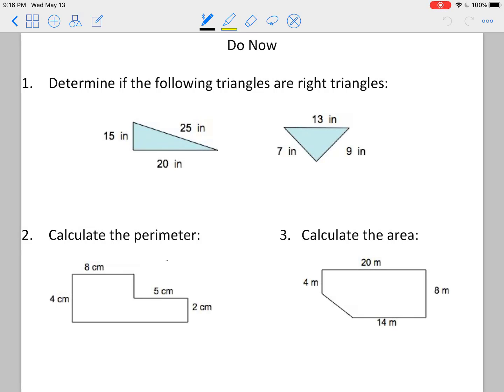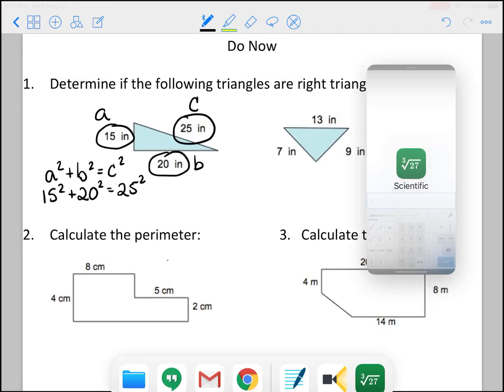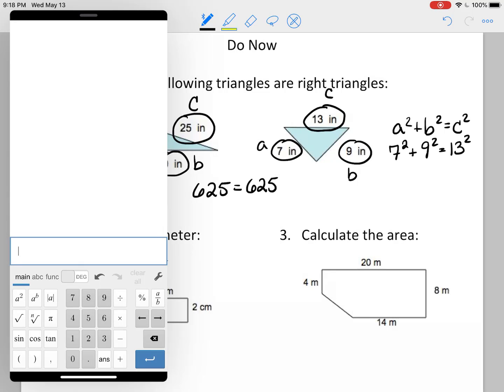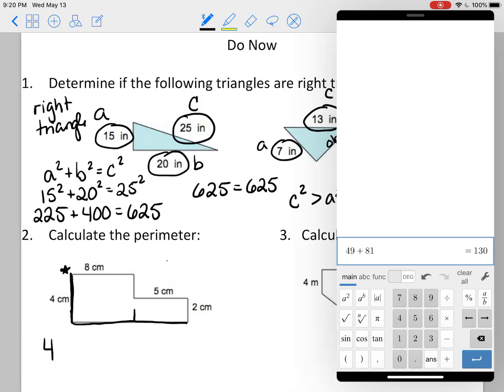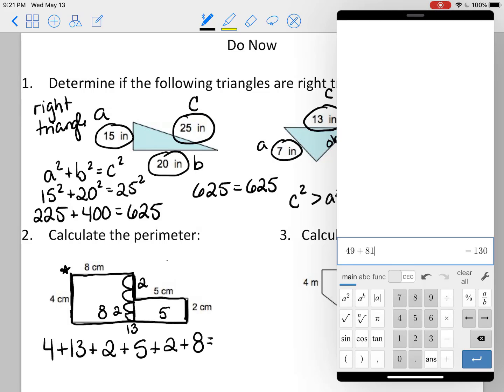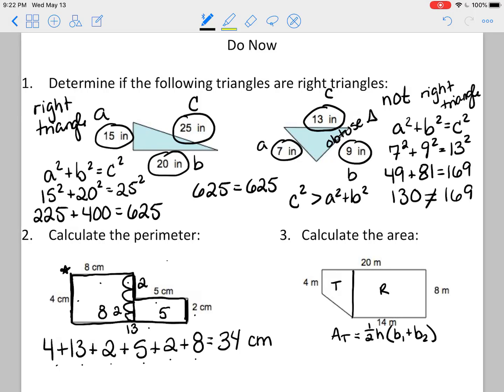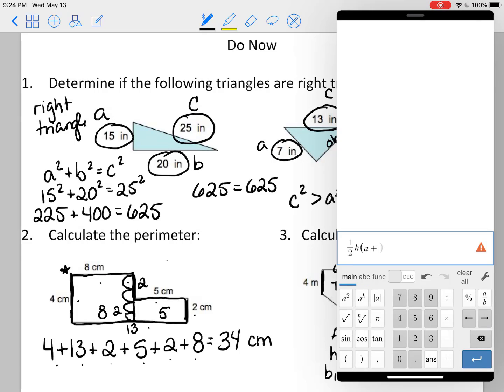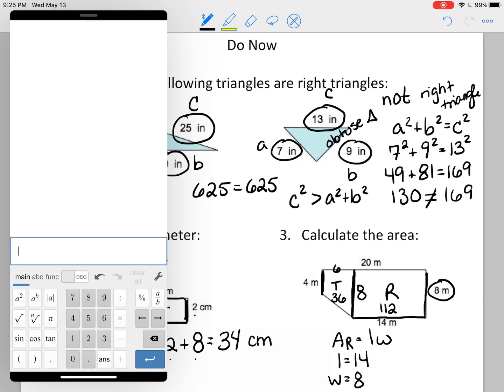SOL 8.9/8.10 Warm-Up Review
Today we are reviewing the SOL 8.9/8.10 Warm-Up.  SOL 8.9 covers the Pythagorean Theorem, and we're exploring that by determining if a combination of three measurements makes a right triangle.  SOL 8.10 covers area and perimeter of composite figures, so we're going to try one example of each.